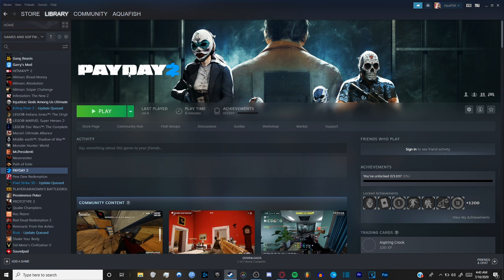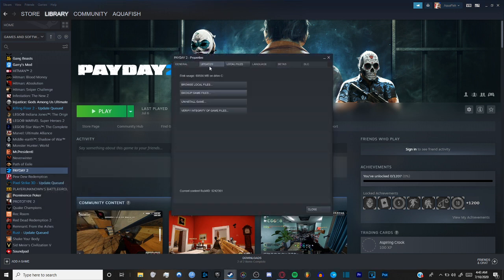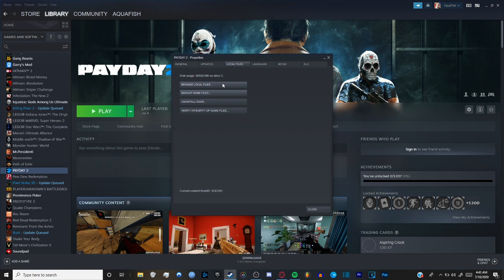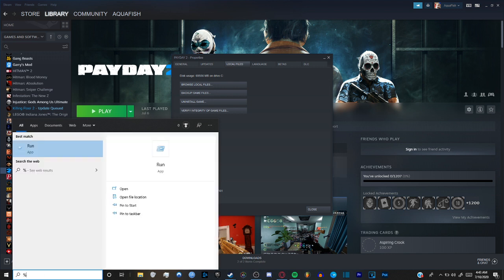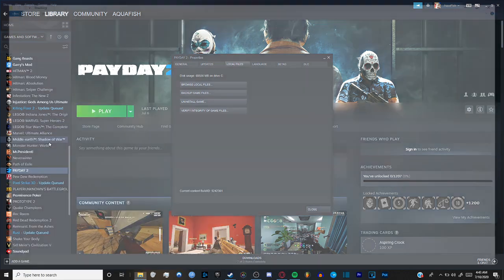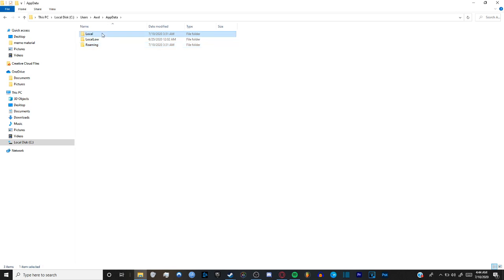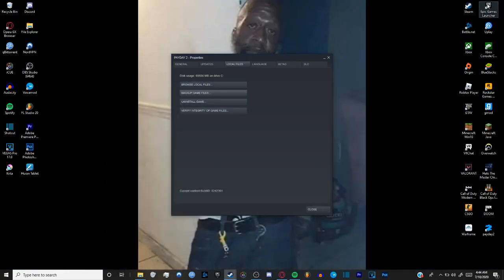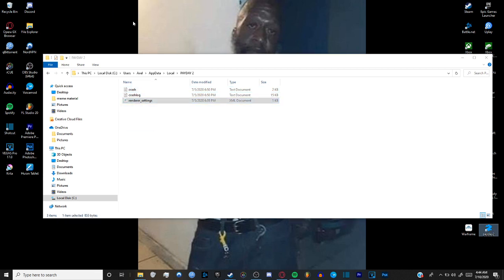How to fix PAYDAY2 from Crashing on startup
Hopefully this helped you out.